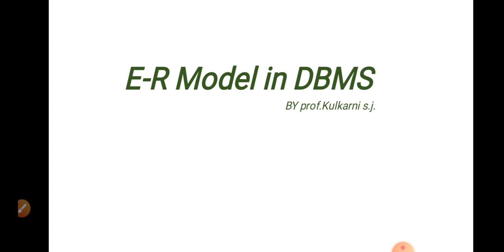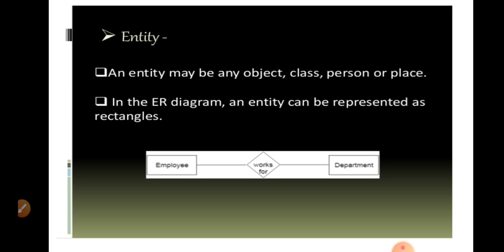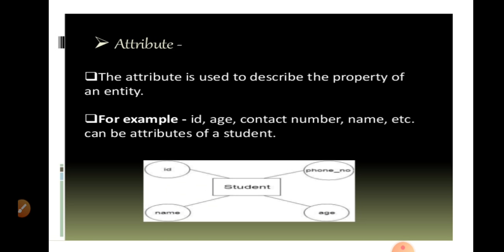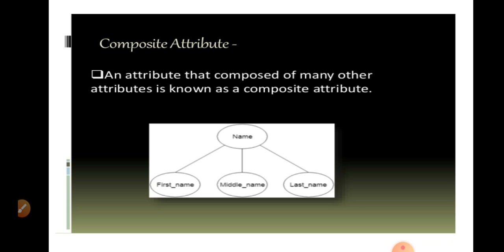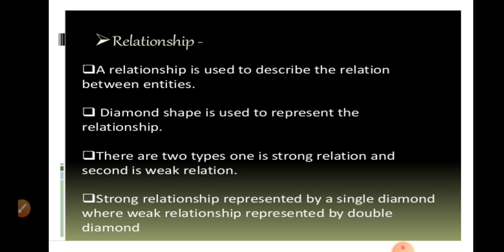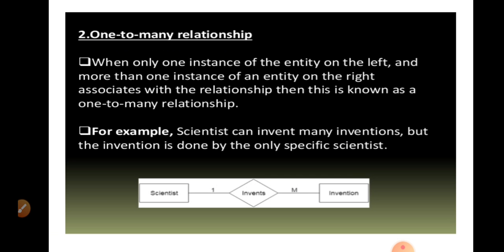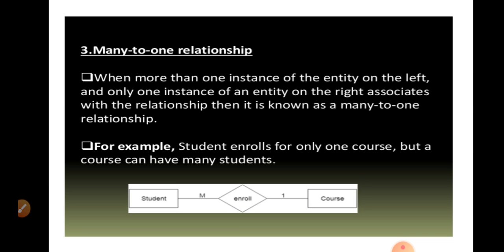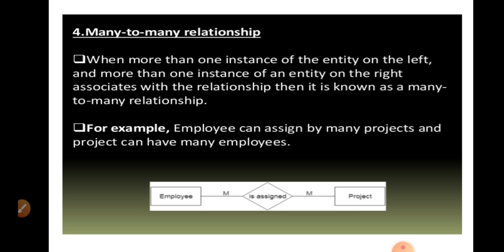E-R Model in DBMS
E-R Model in DBMS in detail